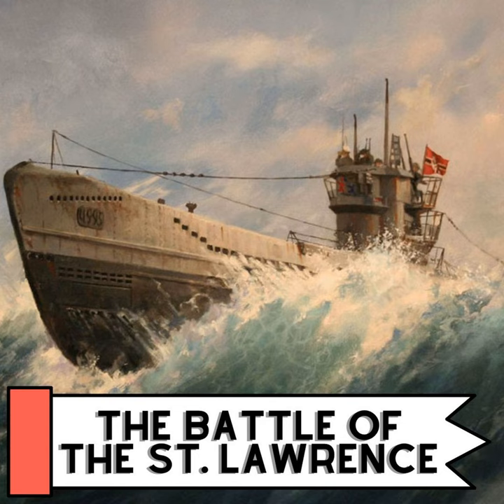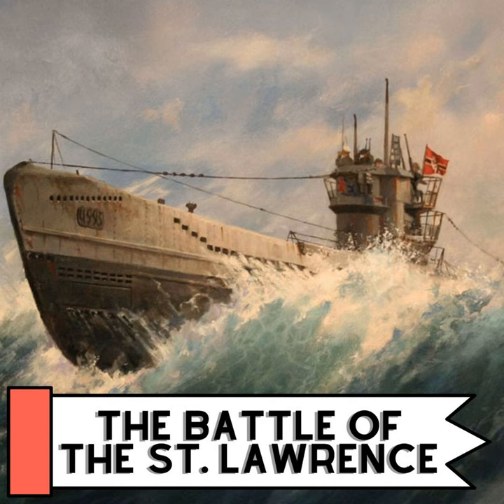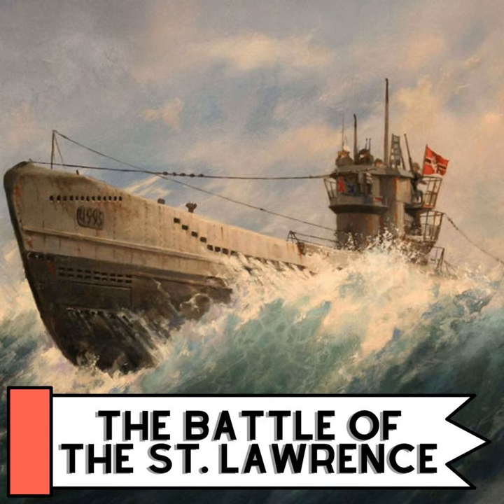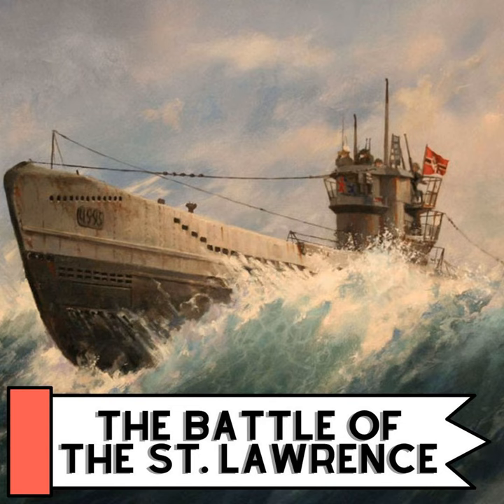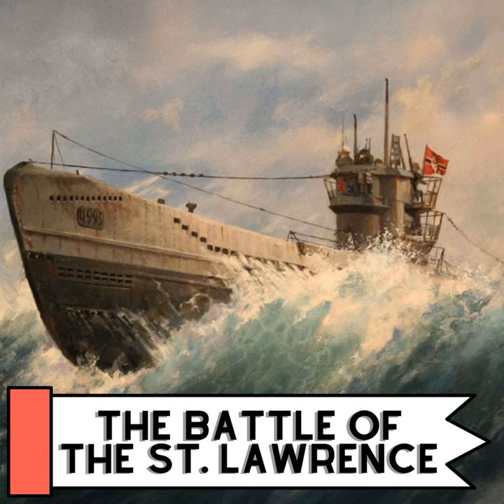The Battle of the St. Lawrence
For two years, U-boats patrolled the inland Canadian waterway of the St. Lawrence River. During that time, they would sink multiple ships, take the lives of dozens of Canadian sailors and put a country on edge as the war reached the home front. Today, I look at the Battle of the St. Lawrence, a time when Canada had to defend its waters against a silent killer. It is a story of success and failures, spies and the tragic killing of civilians.